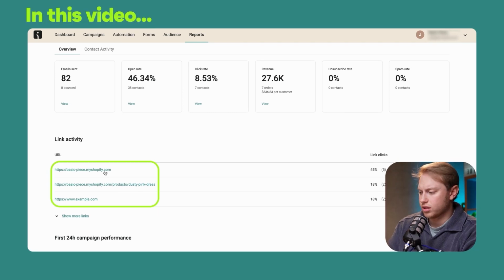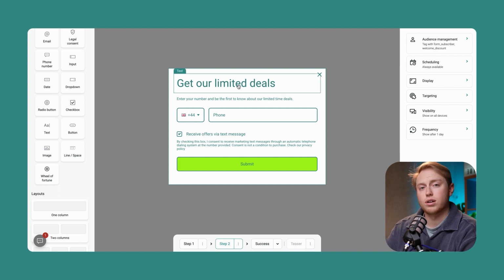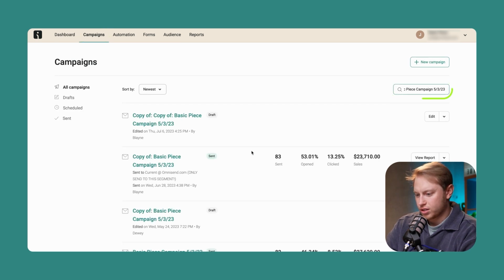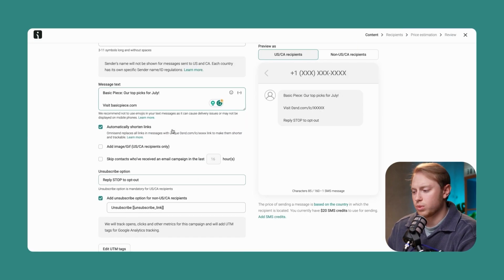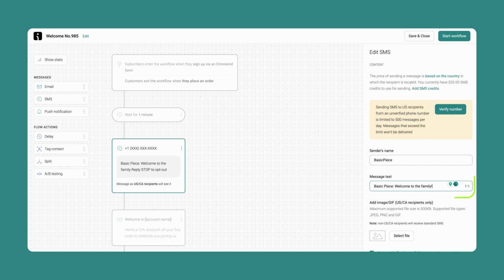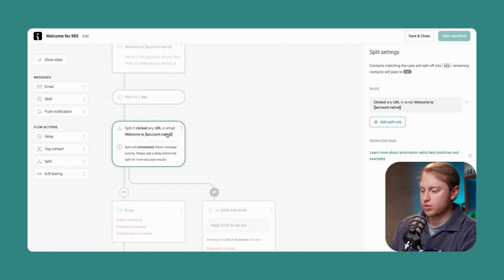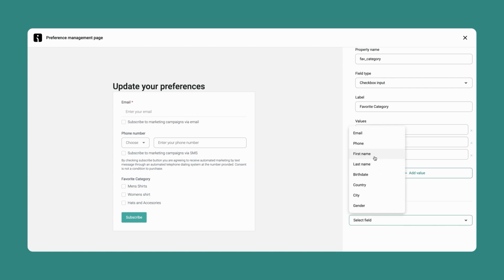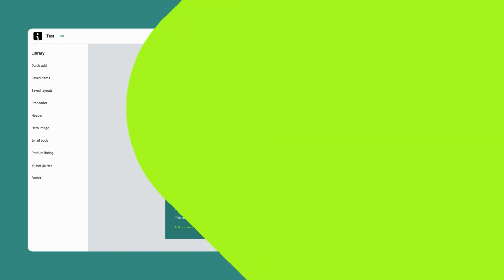How to do SMS MARKETING for ecomm TUTORIAL: Integrations, Email Lists, and Beyond | Top Hacks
Discover the ultimate guide to revolutionizing your ecommerce business through SMS marketing. In our video, "How to do SMS Marketing for Ecommerce," you'll unlock the power of seamless integrations, harness the potential of email lists, and explore the limitless possibilities that lie beyond traditional marketing methods. Join us to learn how to supercharge your customer engagement, drive sales, and take your ecommerce venture to new heights with the art of SMS marketing

Talk to one of our experts about your company’s unique needs.
1️⃣ Enter your information so we can get in touch and tailor the call to your needs.
2️⃣ Choose the time and date that’s most convenient for you.
3️⃣ We’ll walk you through Omnisend and answer your questions about pricing, features, and much more.

✅ START FREE with Omnisend
Check our features.

❗️ STANDARD & PRO plans with % DISCOUNTS %

📒 CHECK THESE OUT
⚡️SMS campaigns generate almost six times higher order rate. Download this guide to discover more insights and best practices to make full use of this channel.

🕗 TIMESTAMP
0:00 In This Video...
0:58 Common Misconceptions — Busted
2:33 Collecting SMS Subscribers with Omnisend Forms
6:10 SMS Content Ideas
7:19 Finding What Works with Advanced Reporting
10:03 Building an SMS Campaign
15:20 Phone Verification
16:06 Incorporating SMS into Workflows
25:12 Preference Management Page
28:48 Leading Your Subscribers to Preference Management Page
32:35 Summary
33:18 Let's Keep In Touch!